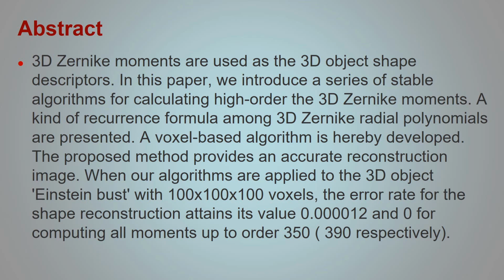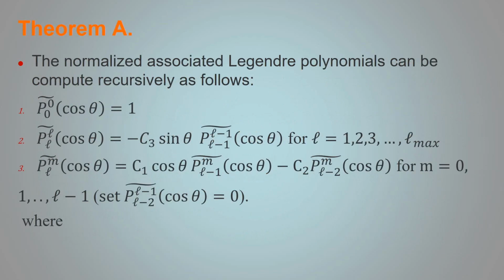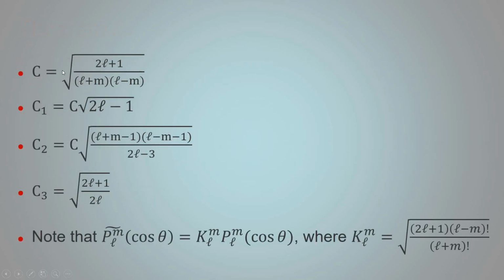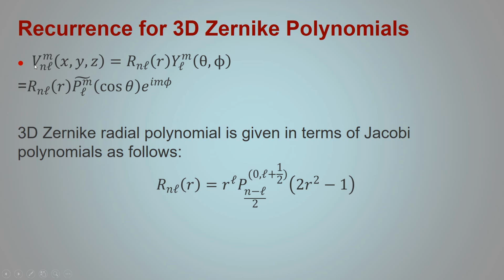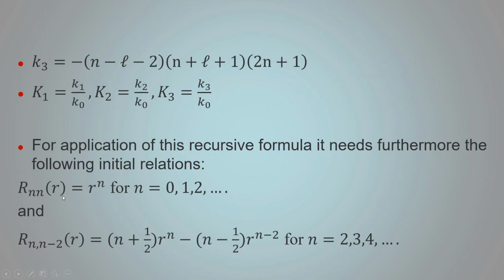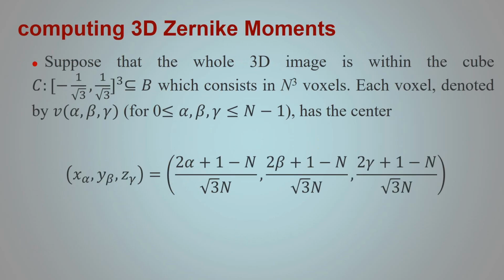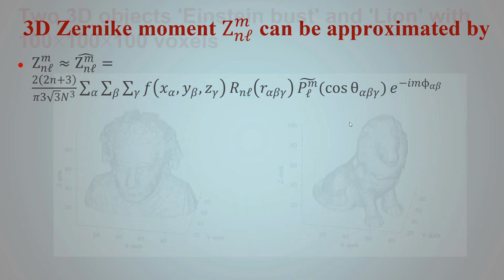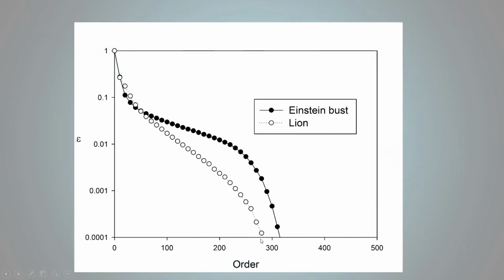A Stable Algorithm computing high order 3D Zernike Moments and Shape Reconstructions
3D Zernike moments are used as the 3D object shape descriptors. In this paper, we introduce a series of stable algorithms for calculating high-order the 3D Zernike moments. A kind of recurrence formula among 3D Zernike radial polynomials are presented. A voxel-based algorithm is hereby developed. The proposed method provides an accurate reconstruction image. When our algorithms are applied to the 3D object 'Einstein bust' with 100x100x100 voxels, the error rate for the shape reconstruction attains its value 0.000012 and 0 for computing all moments up to order 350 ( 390 respectively).